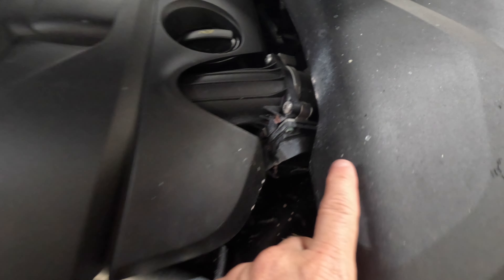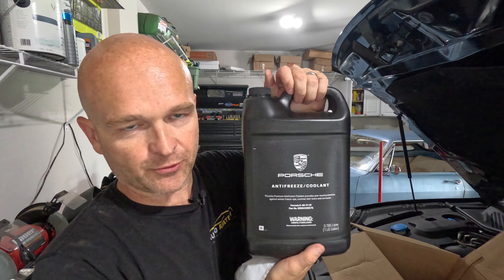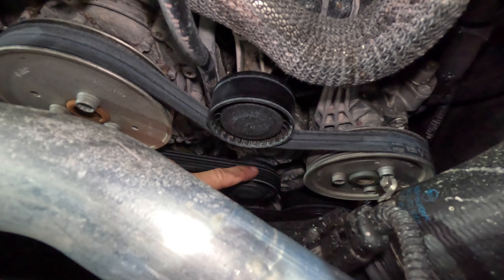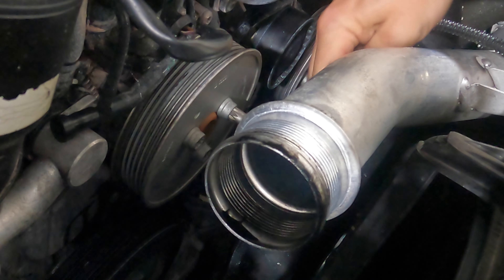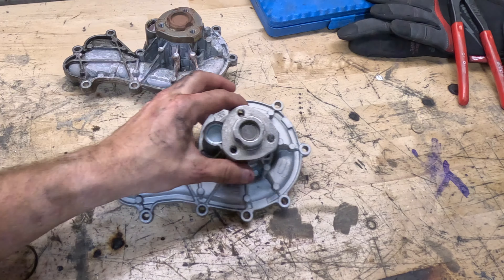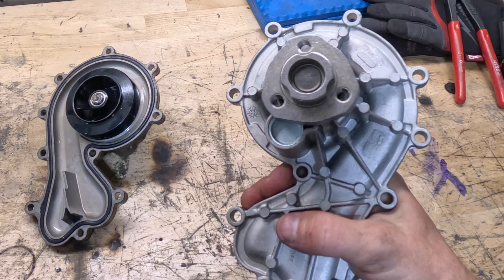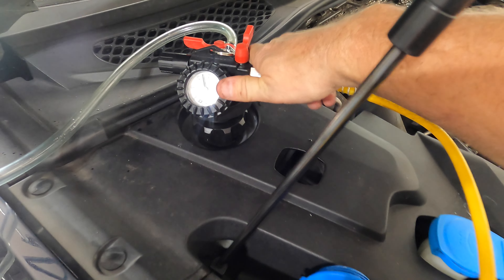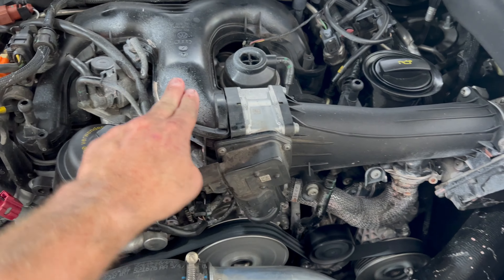Porsche Cayenne 958 Diesel Water Pump Replacement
On today's video, we're replacing the water pump on our 2015 Porsche Cayenne 958 Diesel.  It's got almost 110k miles and I noticed a little coolant leak.  We picked up a complete water pump kit from Pelican Parts and it included a new water pump & gasket, bolts, belt, as well as coolant.

Amazon wish list